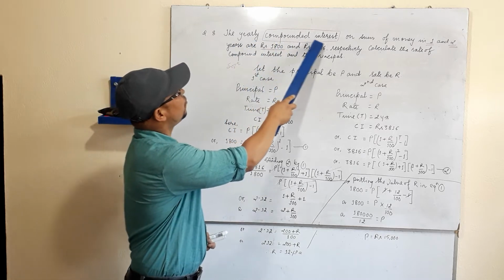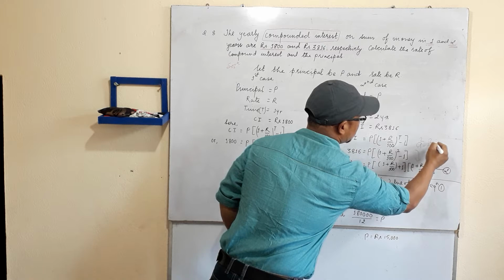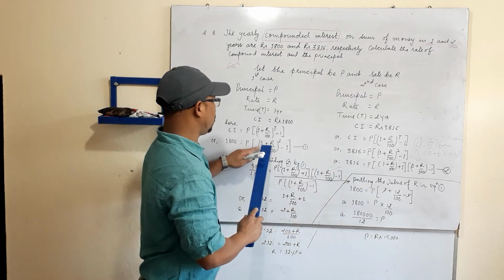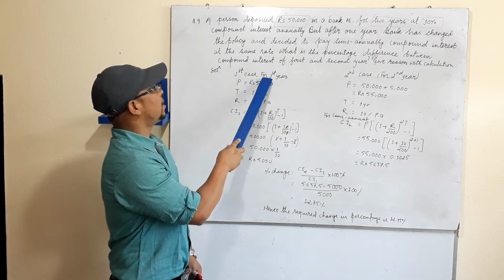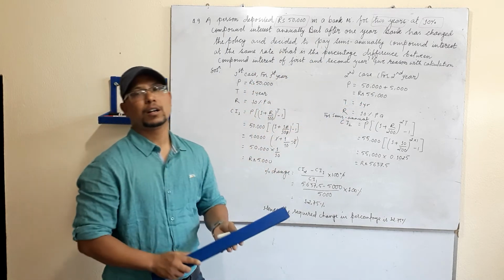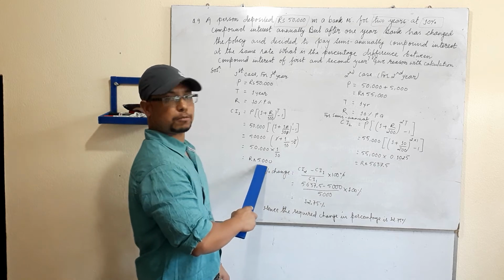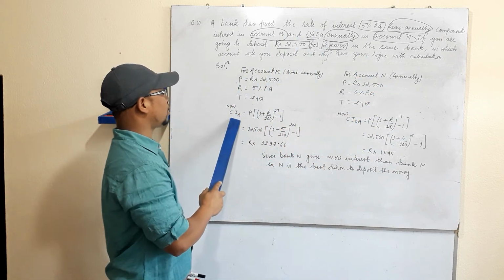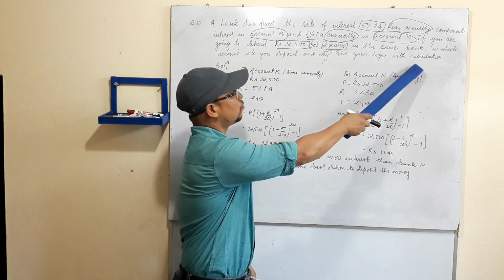Compound Interest problems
Down there are all the links the series of lectures related to compound interest . Click and watch all these lectures to get the complete knowledge of the compound interest.This lecture helps students to solve difficult problem related to compound interest in an easy way.

M.Sc Physics
Founder : Small Heaven Boarding School